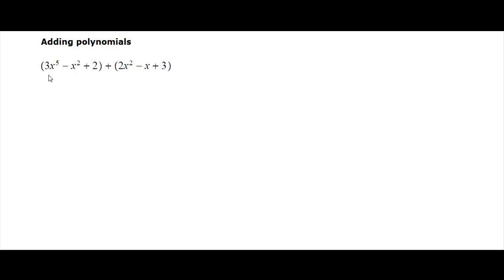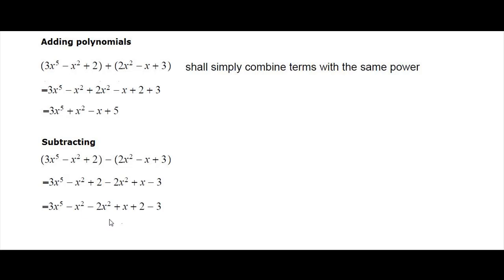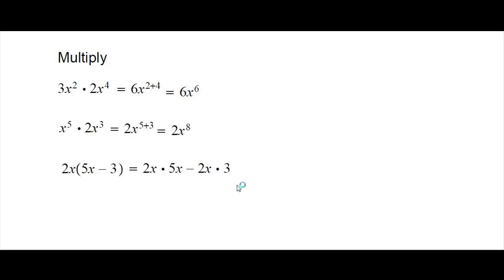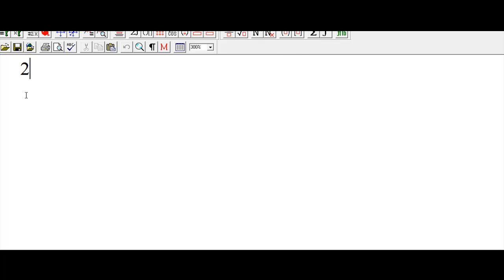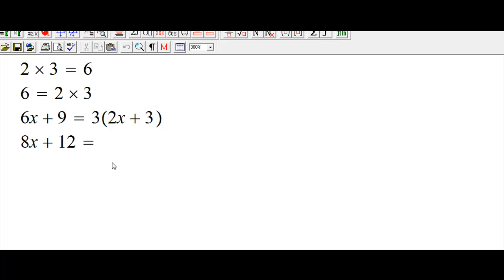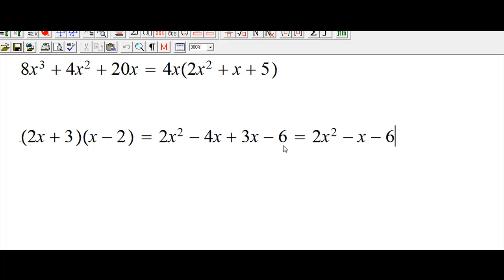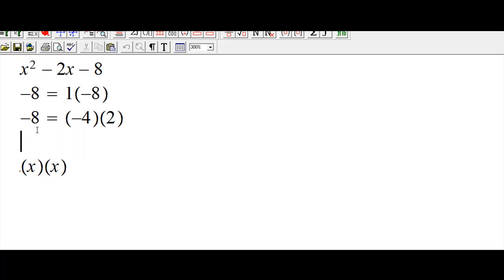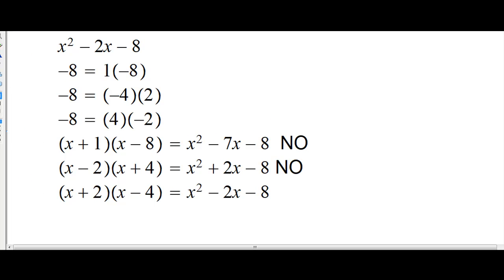Polynomialoperations.mp4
Adding, subtracting, factoring polynomials for the classes of atul roy